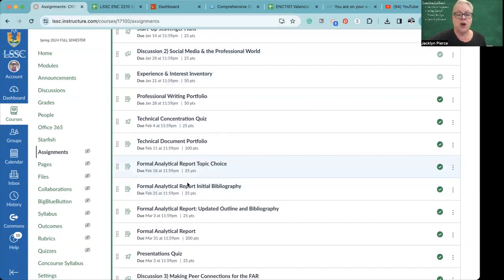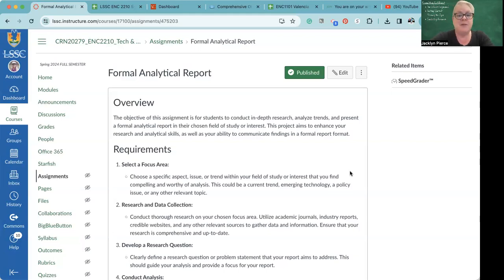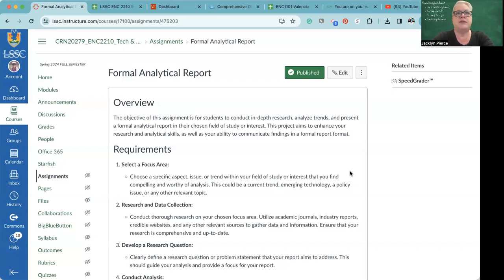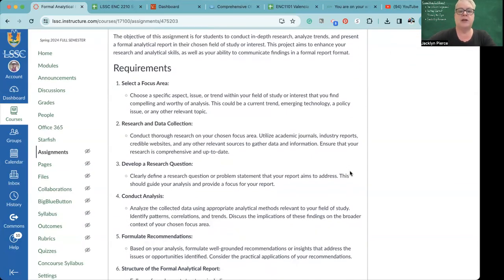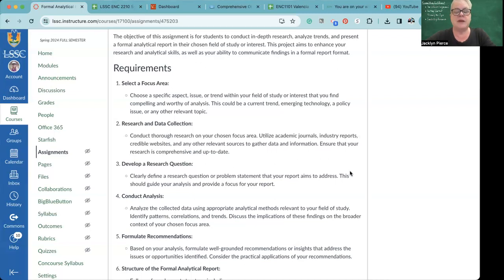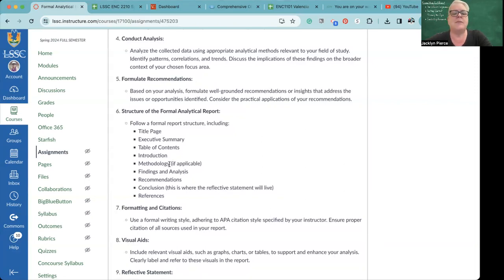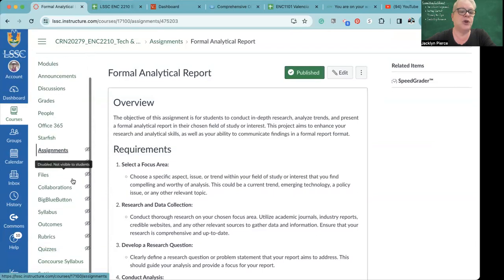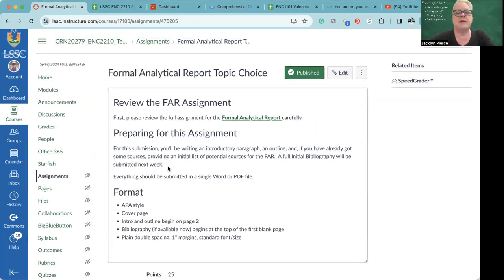ENC2210 Week6 Lecture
Getting Started on the Formal Analytical Report